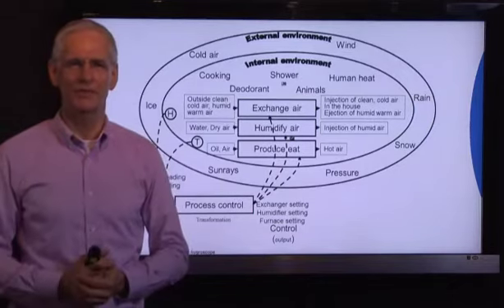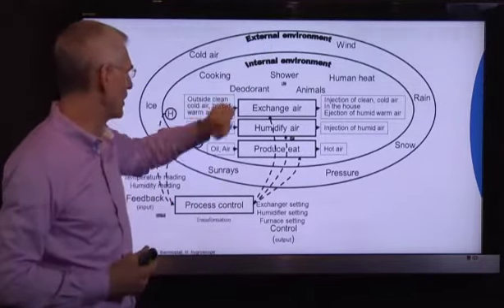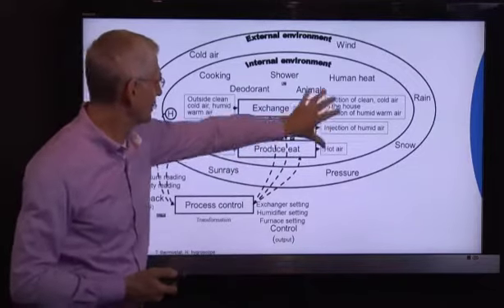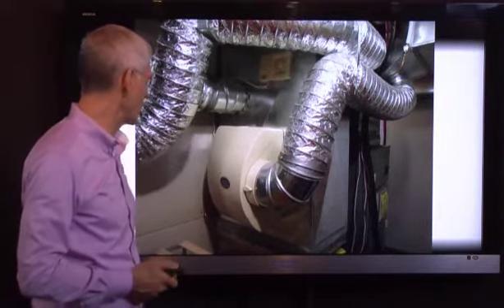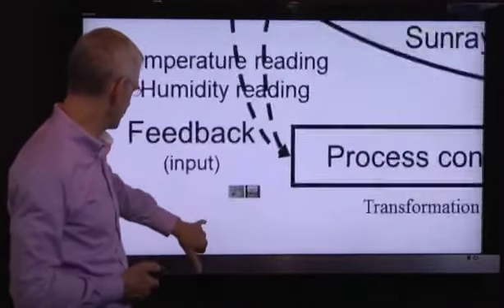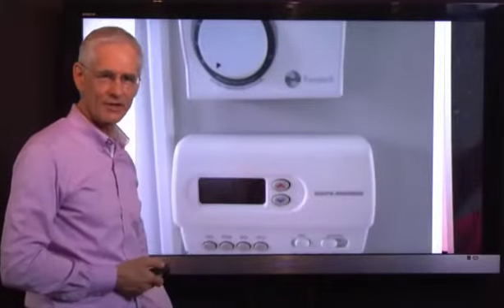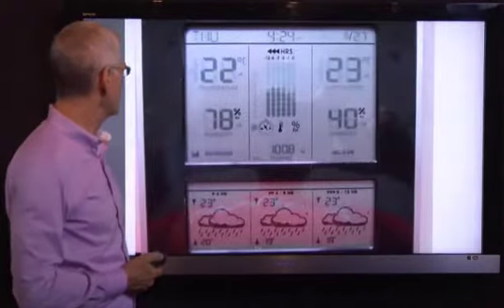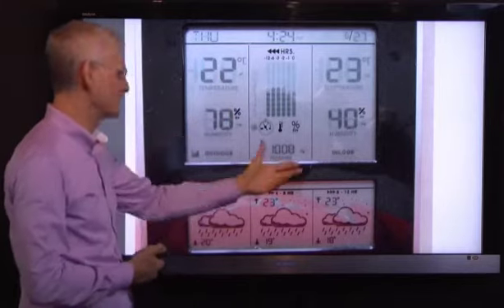Process control - a convenient domestic example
Feedback loops, feed-forward loops, systems perspective.